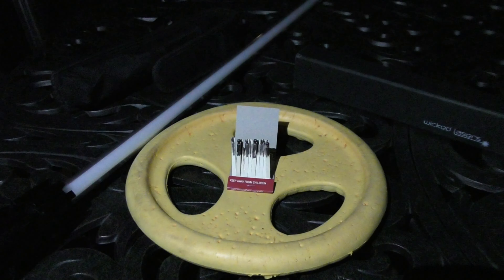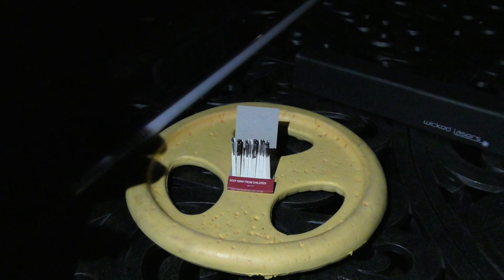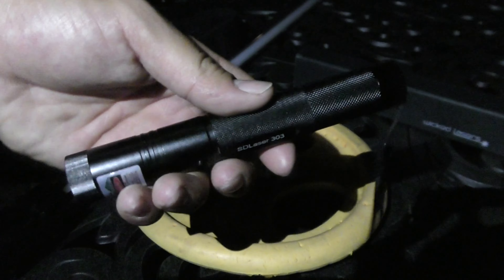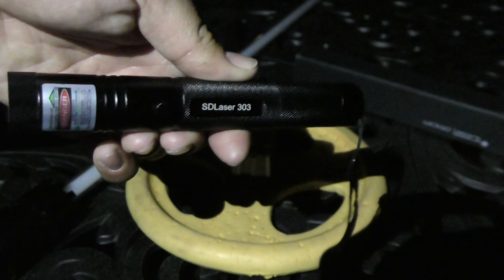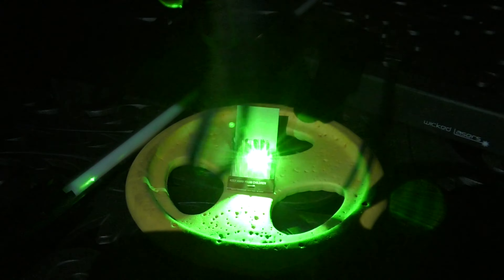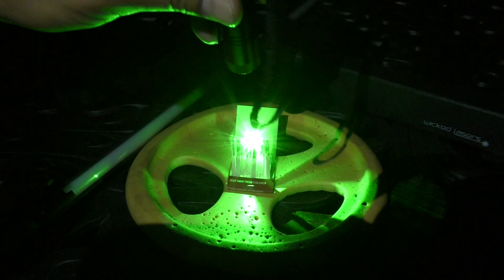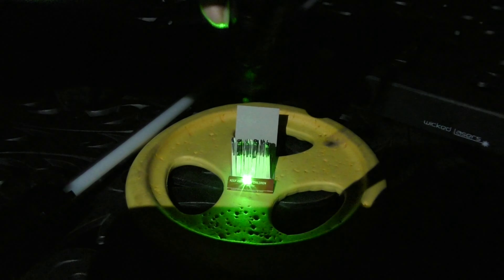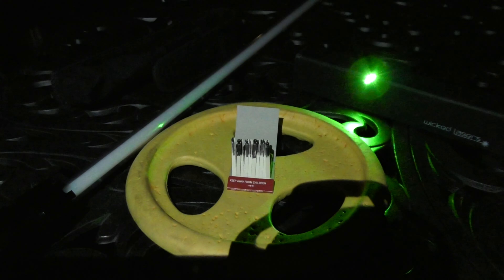Wicked Laser Spyder Arctic 3 Vs. Matches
Get It?